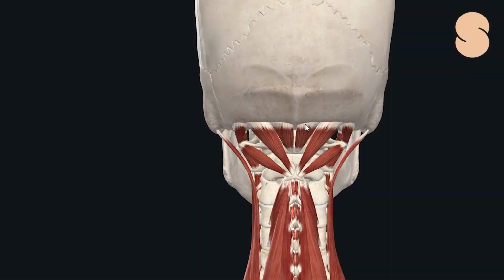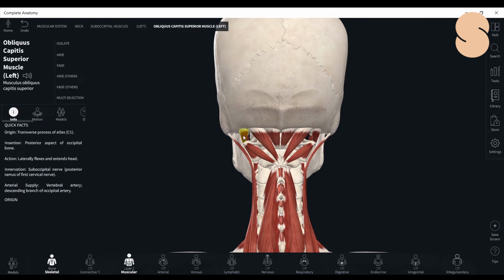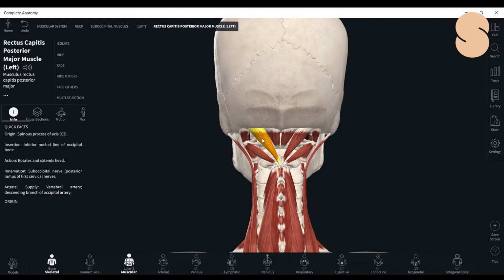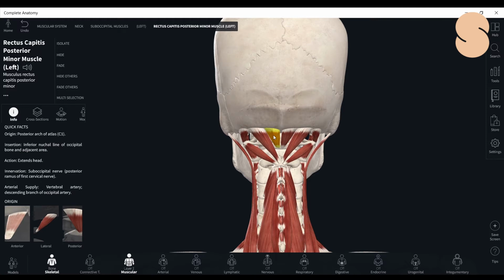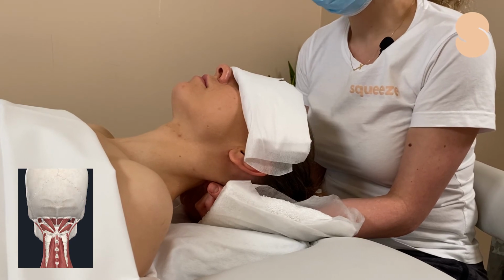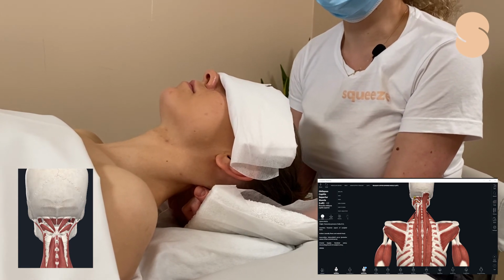2: Muscle of the week - Subocciptal Muscles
💆‍♀️  Squeeze makes massage easy, accessible and affordable for everyday people. Our vision is to make the world’s best massage experience accessible. Since our start in 2018, we have opened over 30 clinics across Norway in Oslo, Drammen, Bergen, Stavanger and signed thousands of satisfied members.

🚀  We are already Europe's fastest growing massage concept, and now we are preparing for a massive expansion. We are looking for more skilled therapists who want to be the core of a global massage revolution. Apply today and start working with us within a few weeks ❤️️